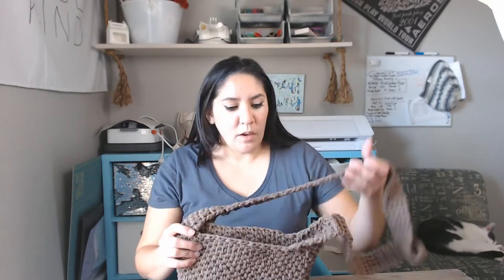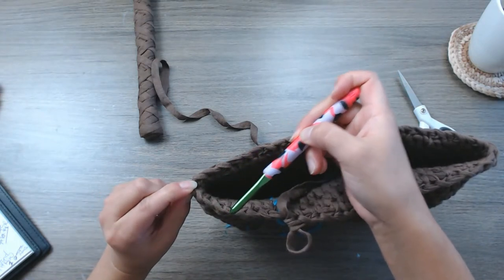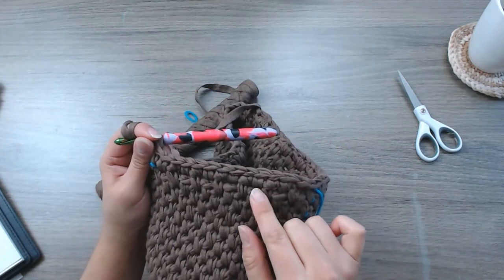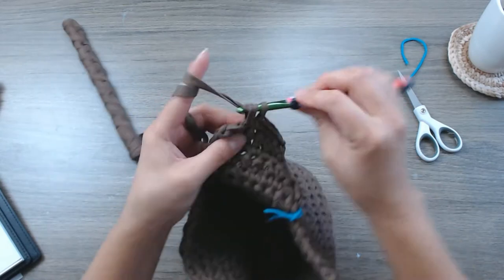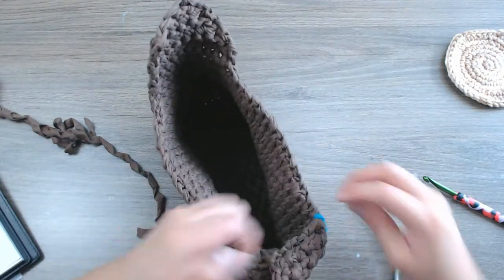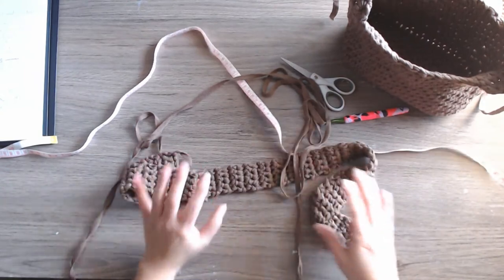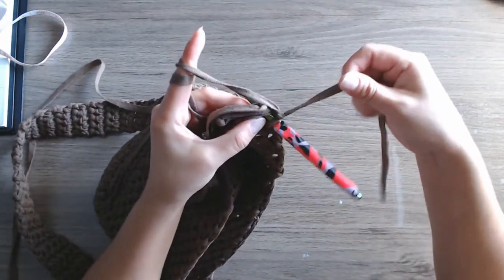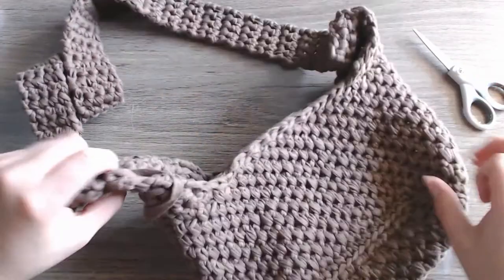Crochet with me! Part 2 Crossbody Crochet Bag, Sides and straps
Open me for Timestamps and other info...

This is Part 2 of the Crossbody crochet bag/purse.
I show the sides and how to make the straps.

Timestamps:
1:30 - speed crochet- sides
4:53 - starting strap triangle
16:02 - Otherside strap triangle and directions on screen
19:20 - Actual strap
22:00 - Measuring strap
23:18 - completed strap and attaching
28:34 - Purse Completed!

Materials I used in this video:
Size K crochet hook
Hobbii ribbon 100% cotton yarn
Large eye needle
scissors

Happy crocheting!